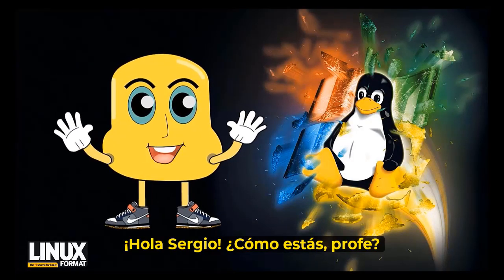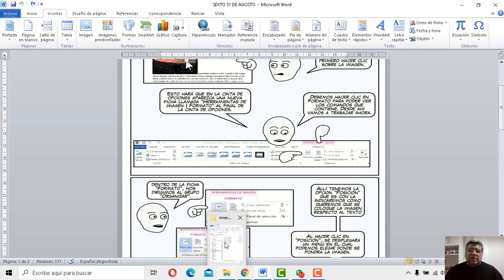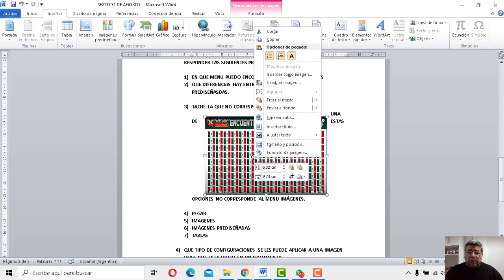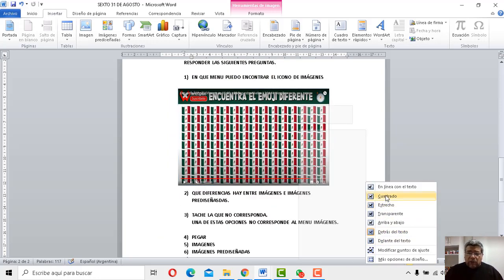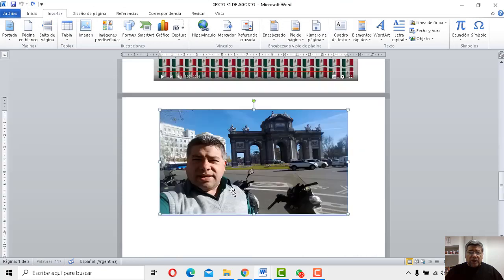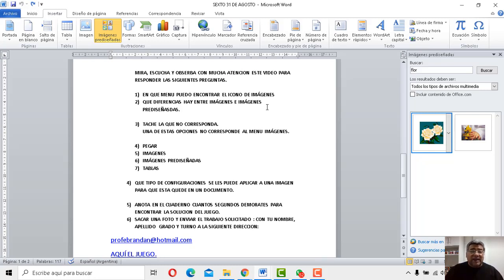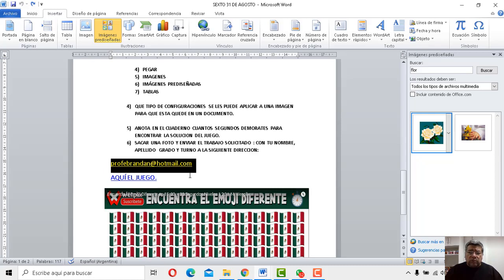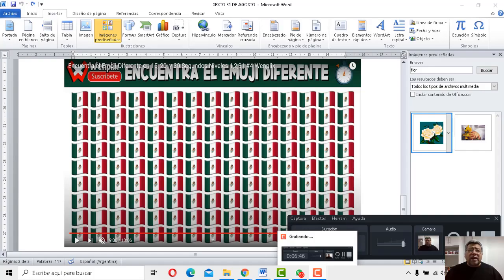SEXTO Imagen Prediseñadas